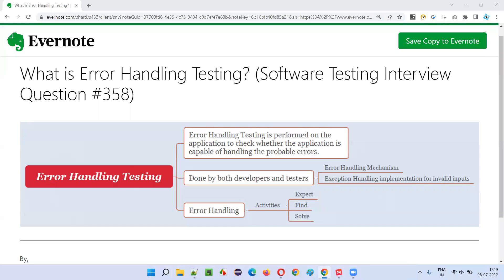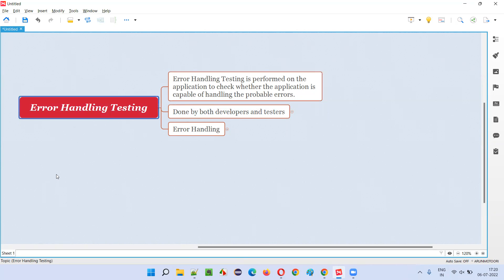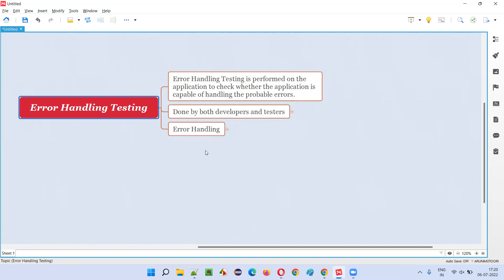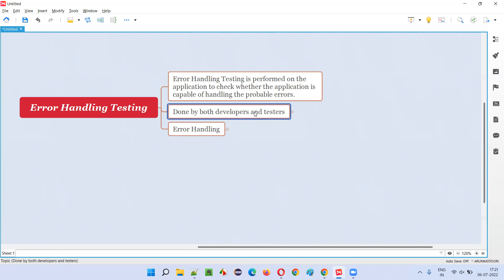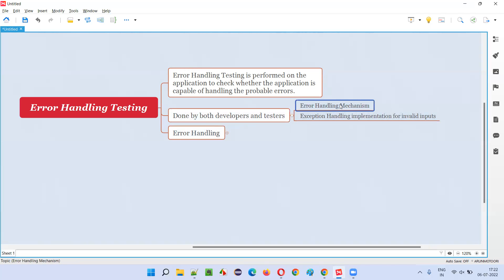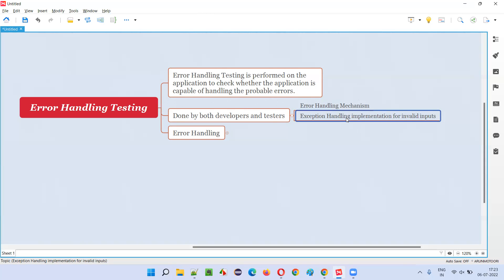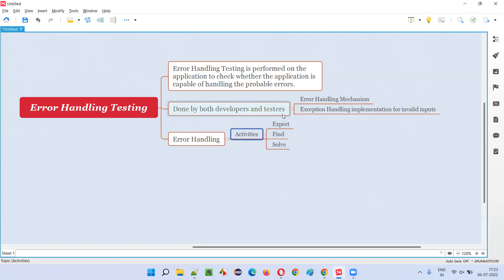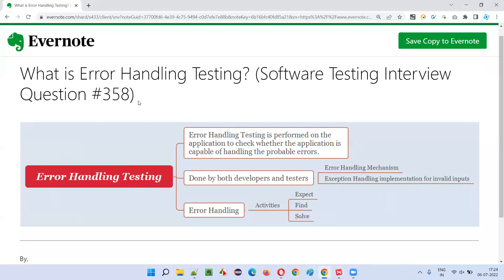What is Error Handling Testing? (Software Testing Interview Question #358)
In this session, I have answered What is Error Handling Testing?